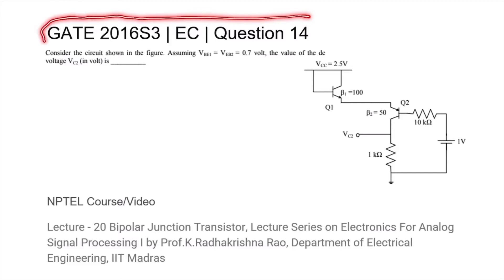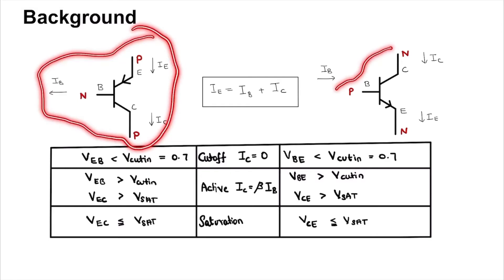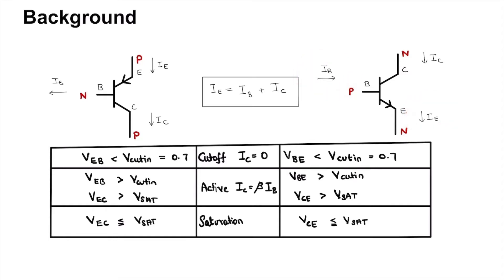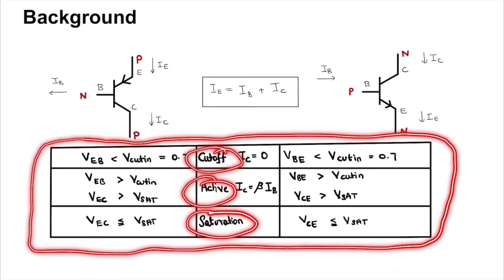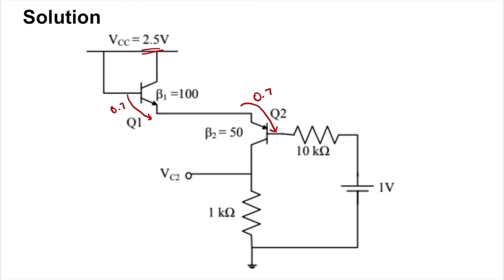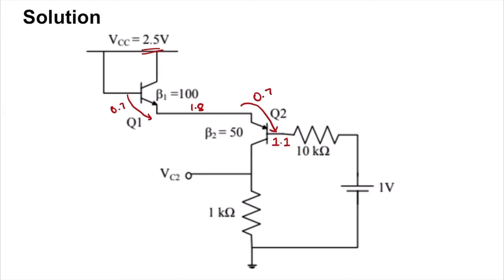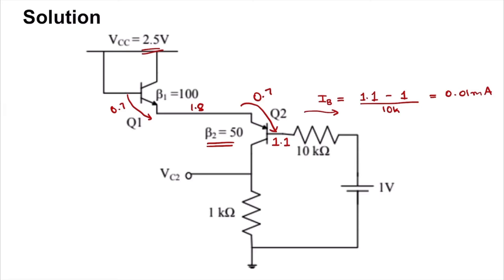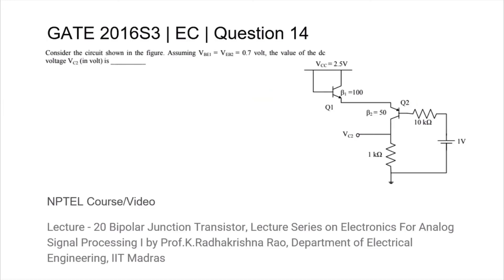Q14 EC 2016 S3